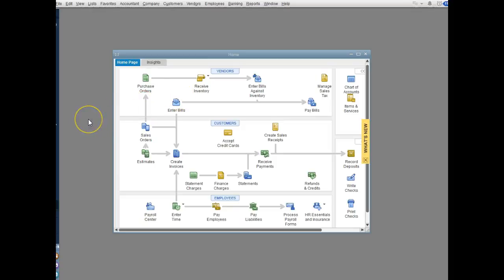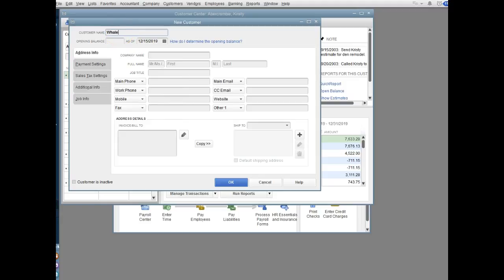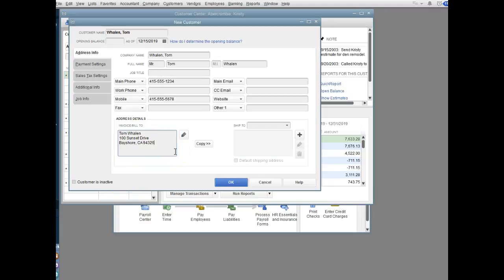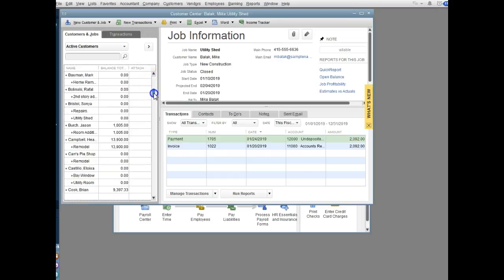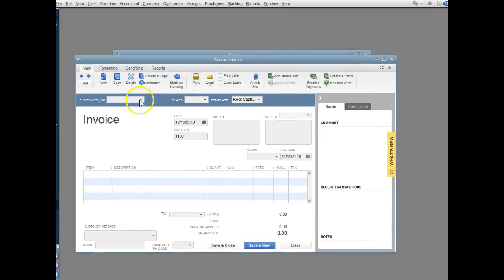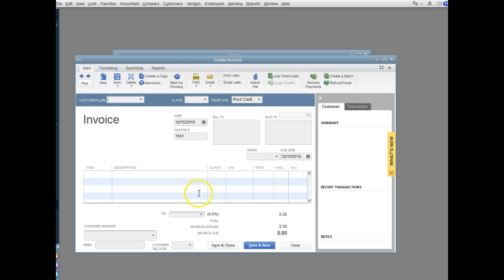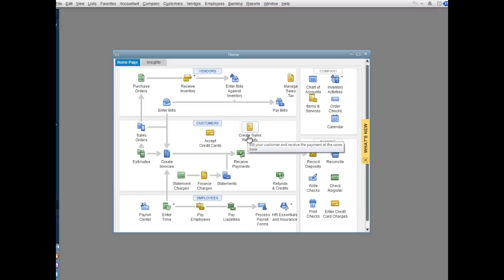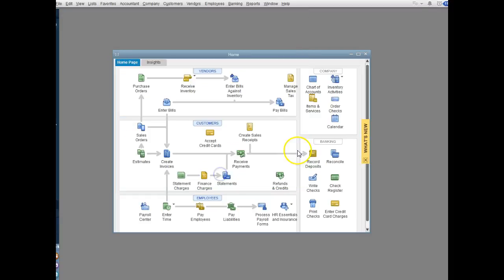Chapter 4 Helpful Video Illustrations